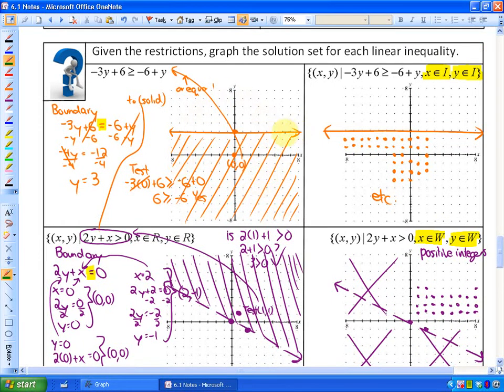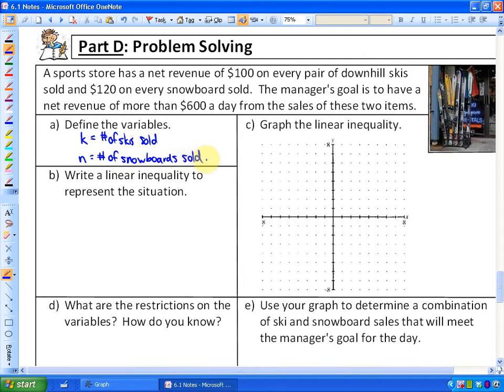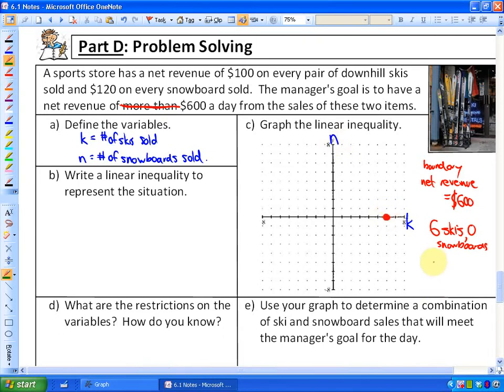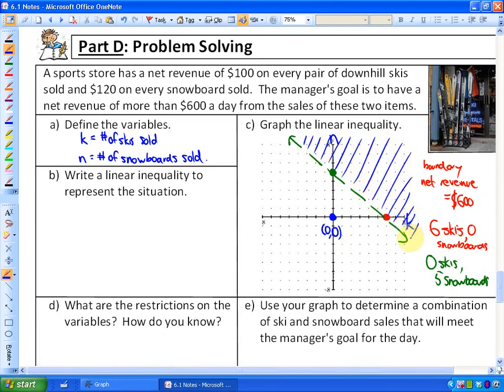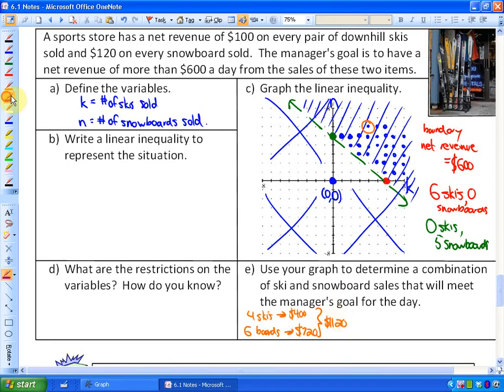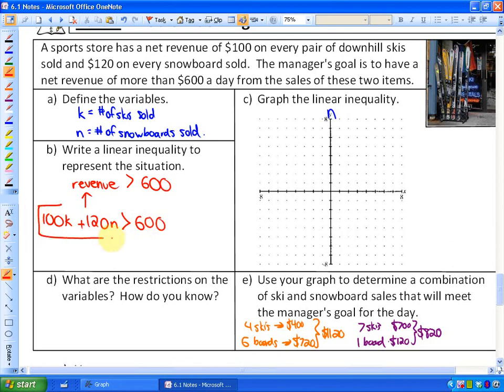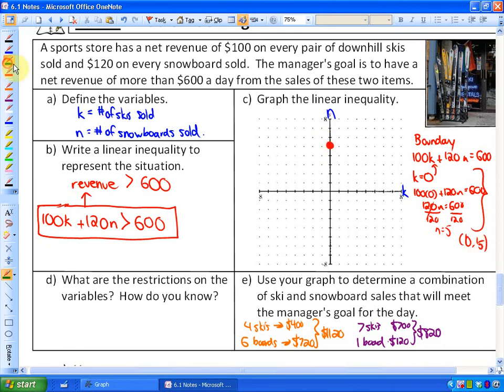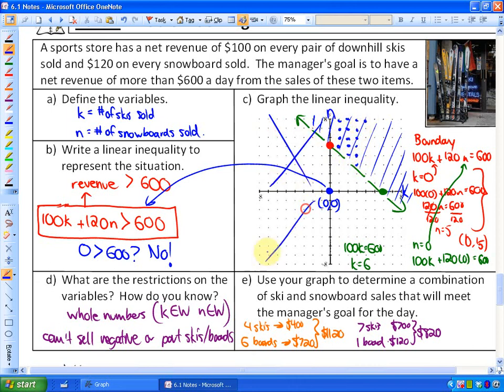6.1: lesson 6, part D (Problem Solving with Linear Inequalities)